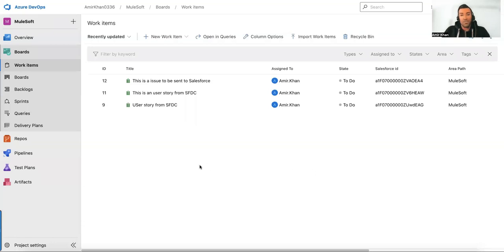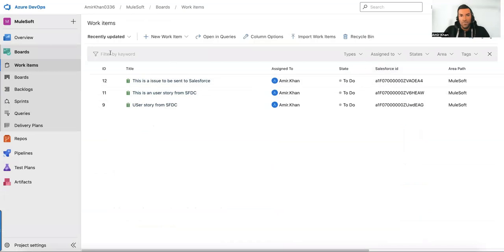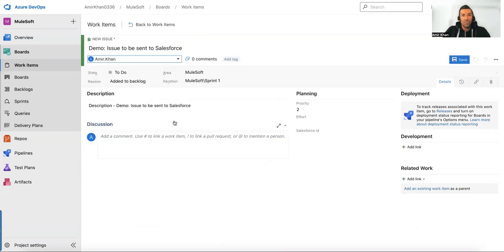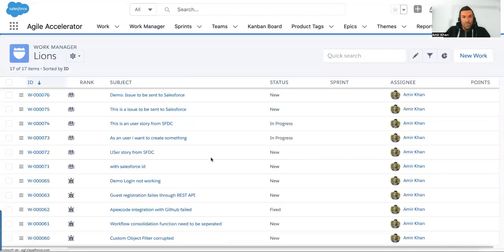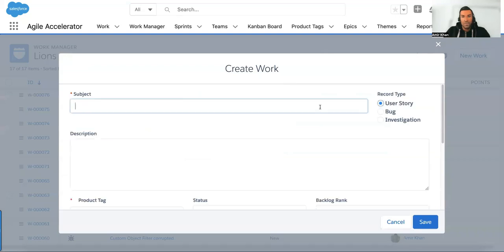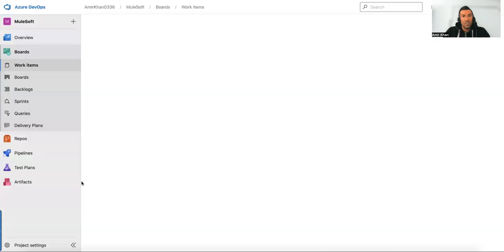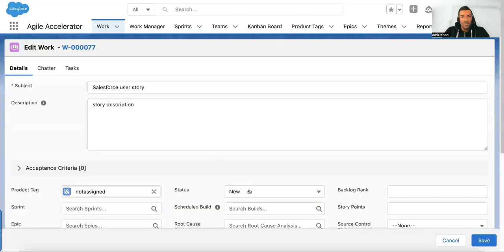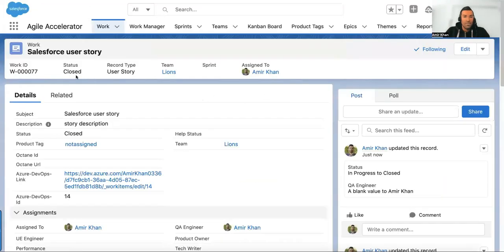Salesforce Agile Accelerator Integration with Azure DevOps (User Story to Issue)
Simple Integration Flow between Salesforce Agile Accelerator and Azure DevOps on the entity user story to issue.